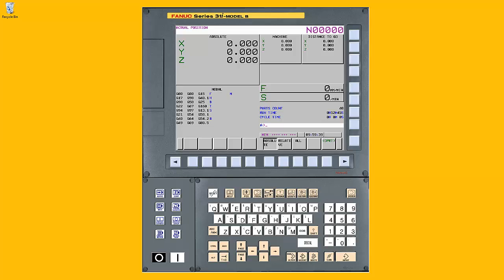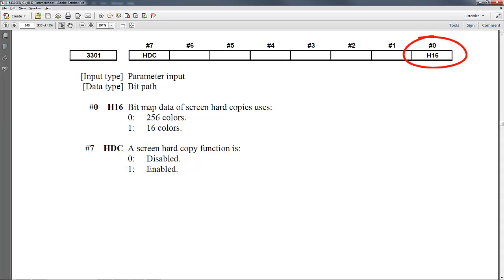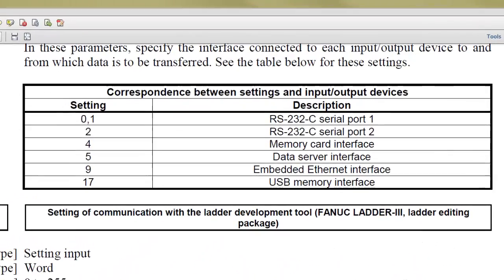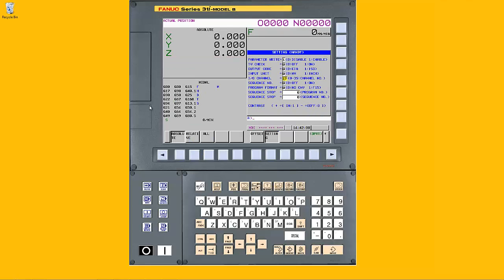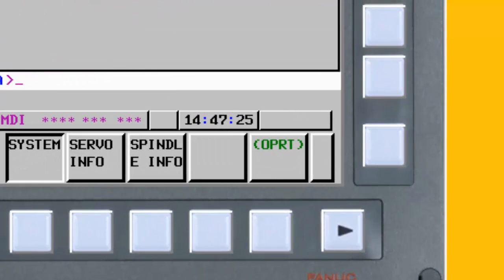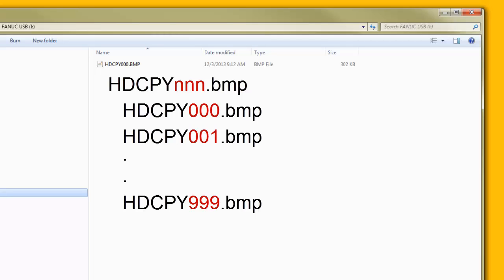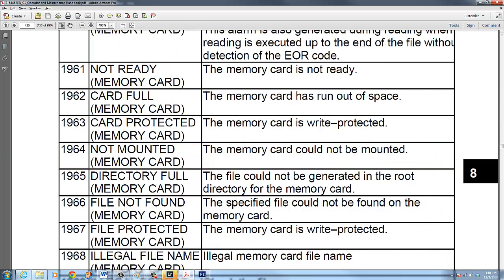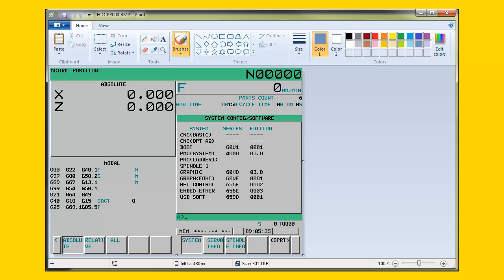CNC Screen Hard Copy Function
Describes the setup and use of the screen hard copy function to capture FANUC LCD screens to a .BMP bitmap file on a PCMCIA memory card or USB memory stick. Best viewed with the large player in 720P.